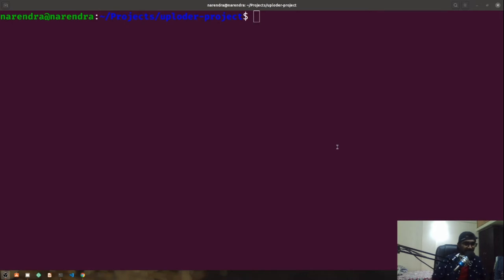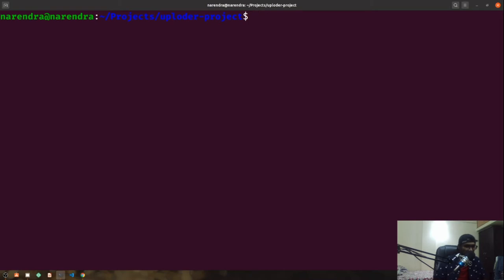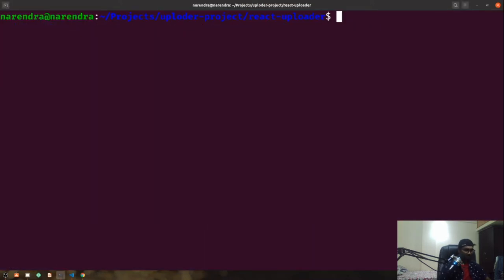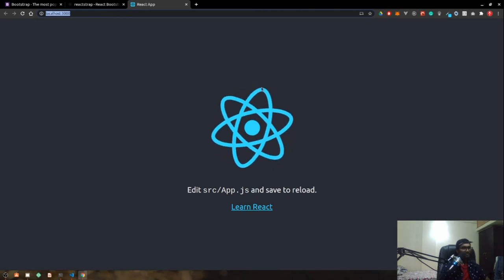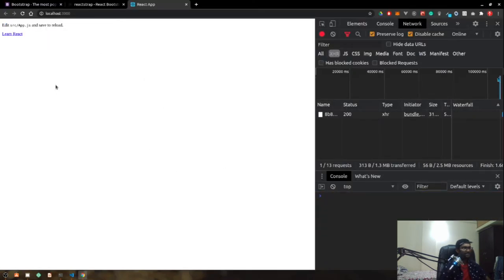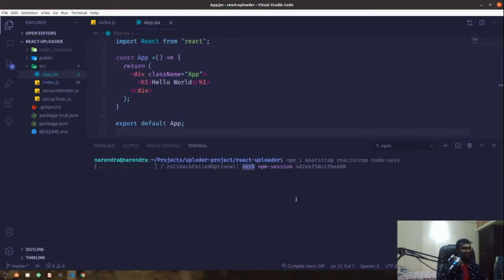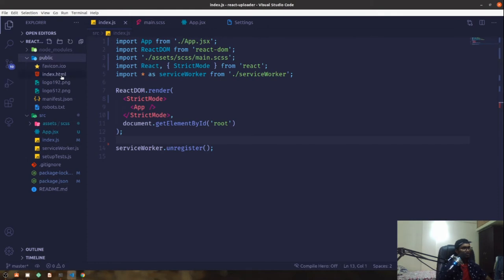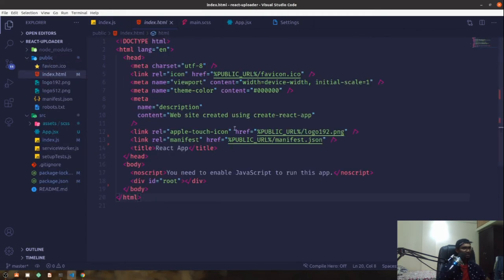React File Uploader | Part 1 | Bootstrap and React-strap Setup with Scss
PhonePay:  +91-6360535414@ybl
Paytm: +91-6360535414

To new developers, file upload feels like an overwhelming topic. However, for a non-complex app (meaning you won’t handle heavy image/video/file optimization) file upload is nothing more than copying files from one place to another.

Features Offered
Setting up Axios Instance
Bootstrap Theming with SCSS
React Hooks and Functional Components
Using Constants Based Modular Structure
Upload ProgressBar from ReactStrap Library